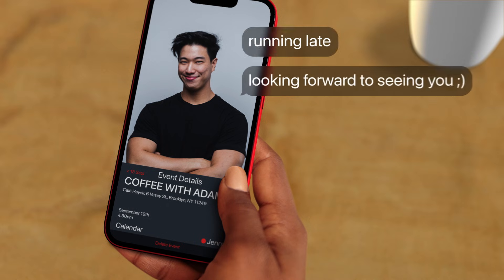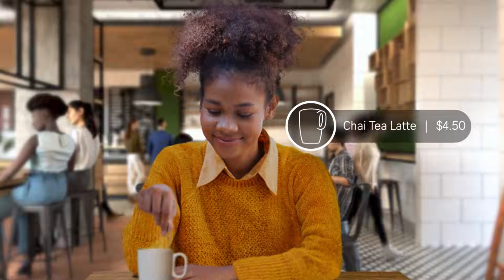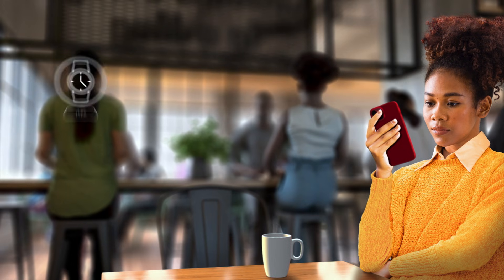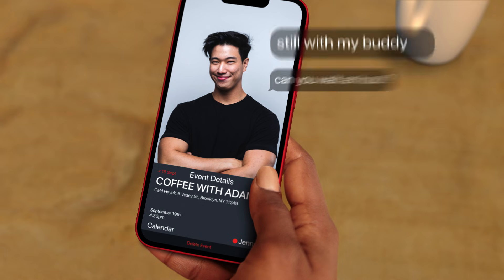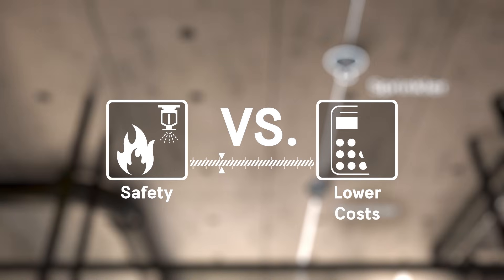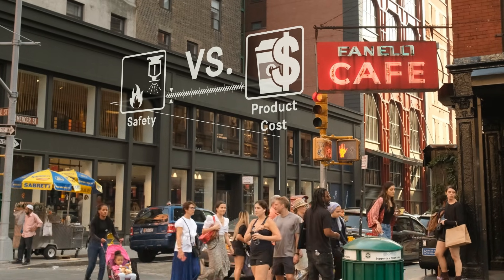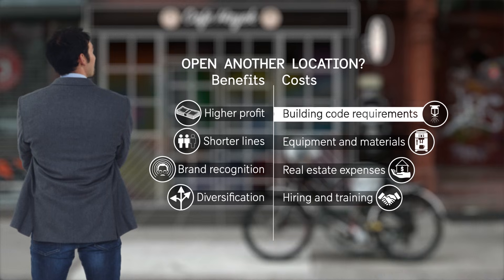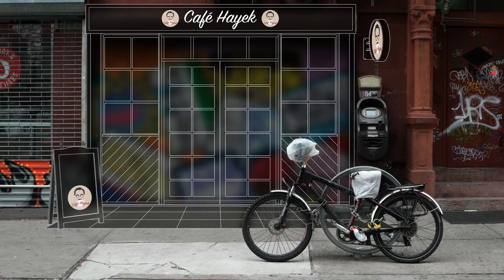Opportunity Cost and Tradeoffs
Opportunity cost and tradeoffs are two fundamental concepts from economics and they are all around us.

Tyler Cowen shares the definition of opportunity cost: the value of your next best alternative. Time, space, or resources used to achieve one goal can’t (usually) be used simultaneously to achieve another. A few examples of opportunity costs show that we face them all the time–even when we’re making decisions that don’t revolve around spending money. Some opportunity costs, like the value of spending time with loved ones, can’t easily be quantified in dollars and cents, so there’s no simple formula or calculator for opportunity cost.

Because resources are scarce, tradeoffs are everywhere. For example, building codes can require entrepreneurs to install sprinklers, safety glass, and other strategies to keep consumers safe. However, the cost of these building improvements can increase the costs of products and prevent new businesses from being opened. Economics can help you understand these tradeoffs so you can navigate them. Once you master the economic way of thinking, you’ll see these tradeoffs everywhere you look.

00:00 Intro
00:24 Opportunity Cost
01:30 Cost Benefit Analysis
01:58 Tradeoffs
02:37 Examples of Tradeoffs